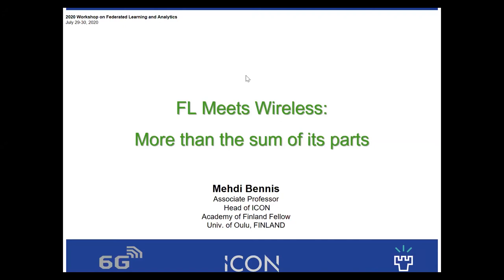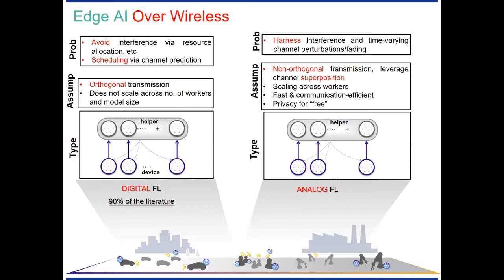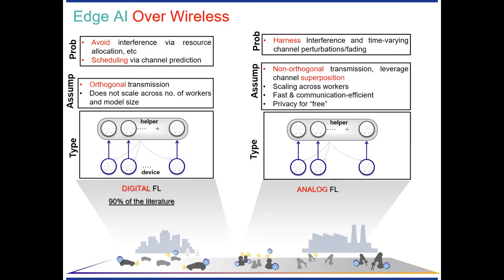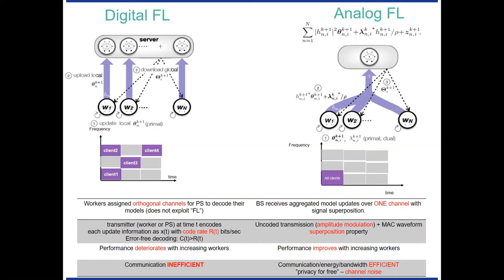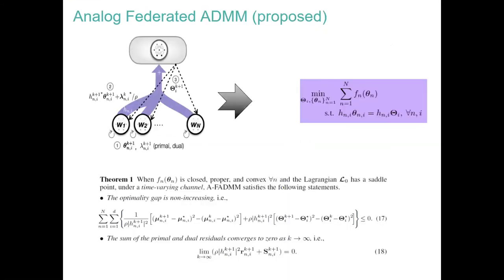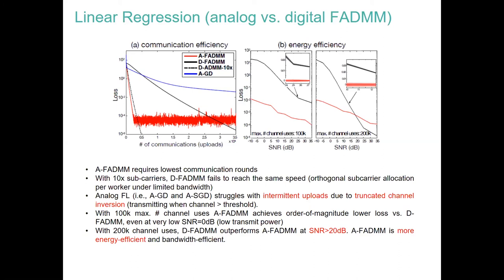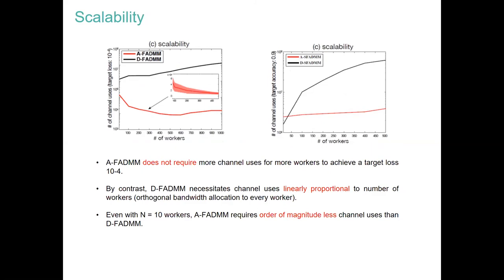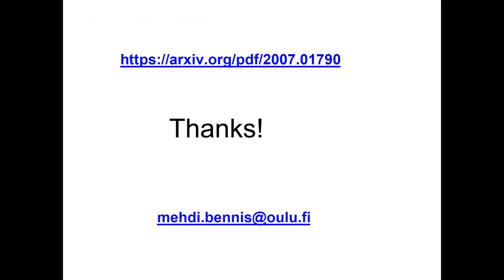FL Meets Wireless: More than the sum of its parts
A Google TechTalk, 2020/07/29, presented by Mehdi Bennis, University of Oulu, Finland
ABSTRACT: